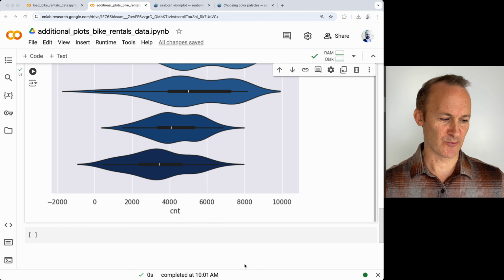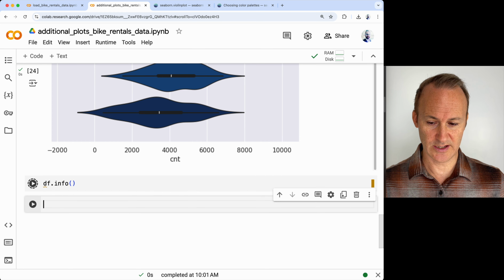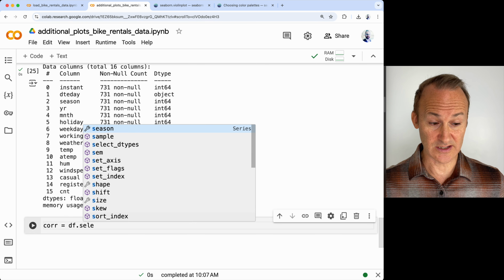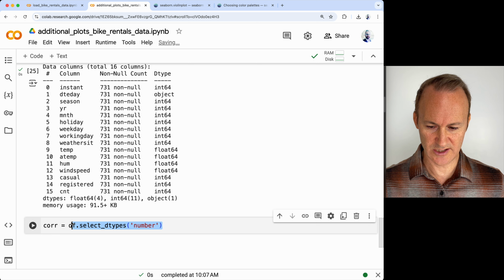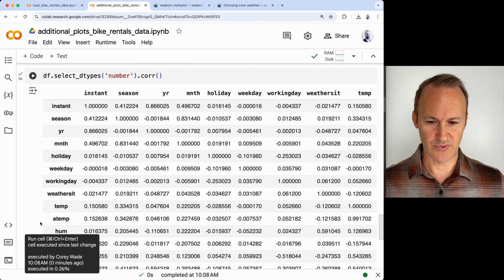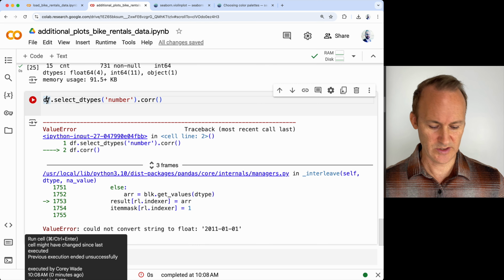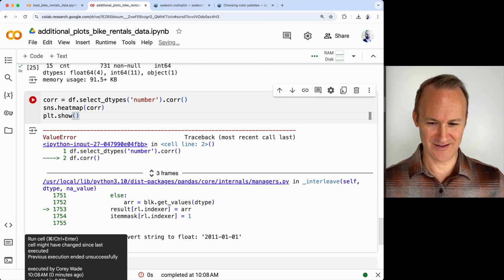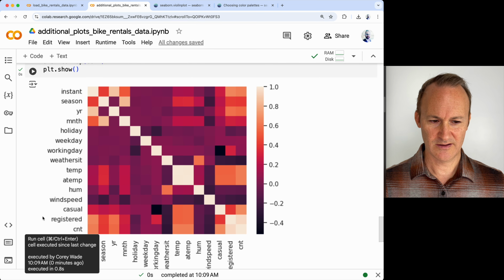6 08 correlation heat map